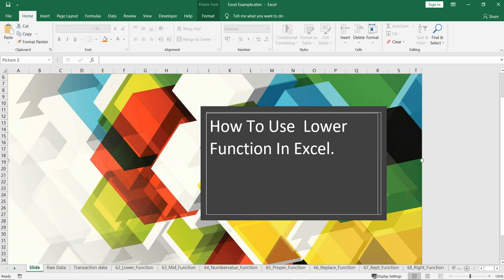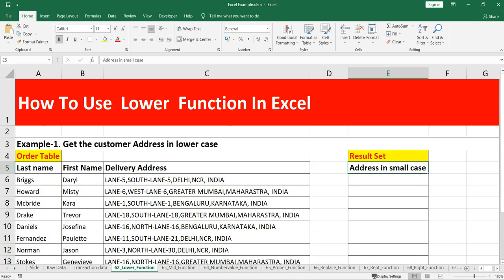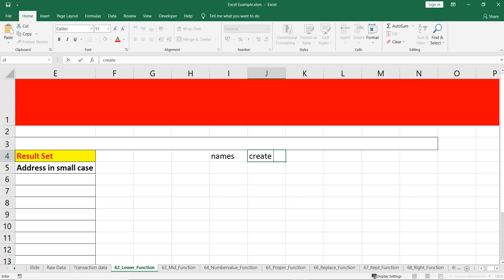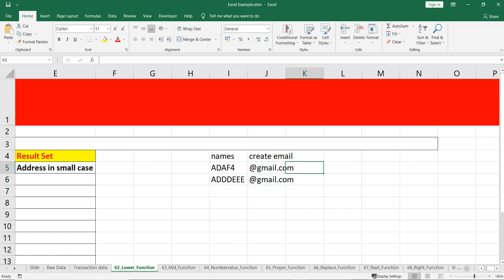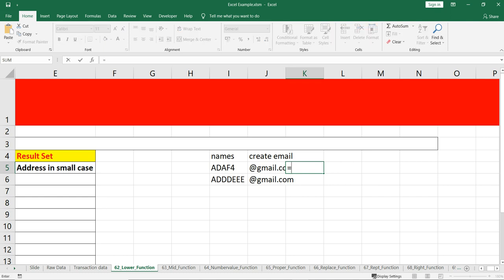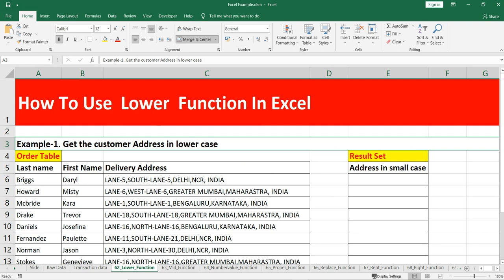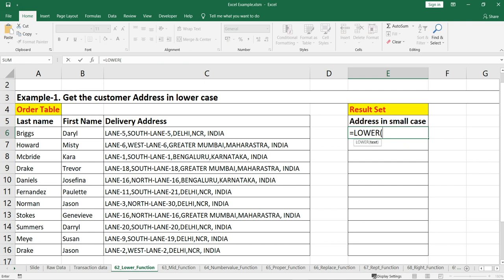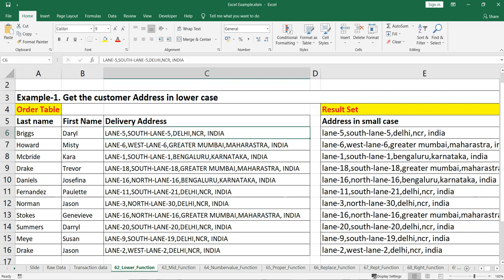How to get the lowercase version of the text string In Excel | Lower Function in Excel With Examples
Lower
The LOWER function is categorized under Excel TEXT functions.
 The function will return the lowercase version of the text string given.
 It was introduced in MS Excel 2000 version and is available in all subsequent Excel versions.

it is mostly useful in arranging data or creating data in a certain format.

Formula
=LOWER(text)

This function uses one argument, that is, text. It is a required argument here. It is the text that we wish to convert to lowercase. The function will not change the characters in the text string that are not letters. So, for example, numbers and punctuations will remain unaffected when we use LOWER